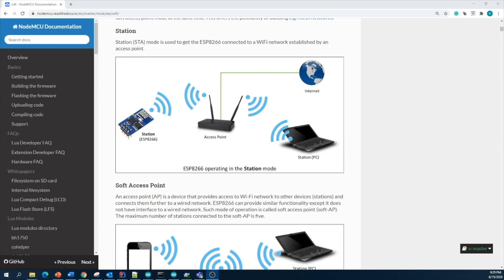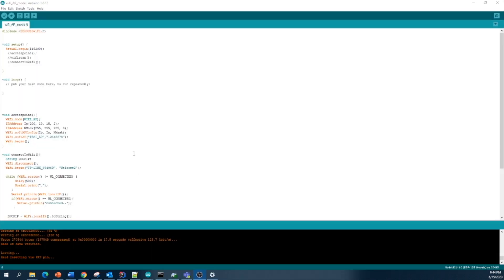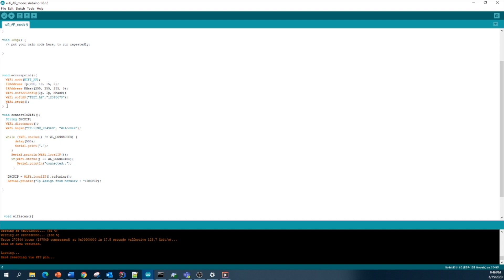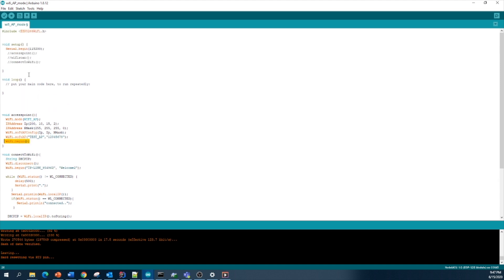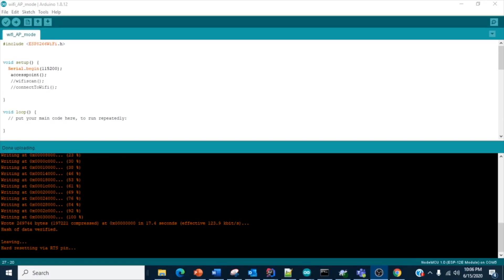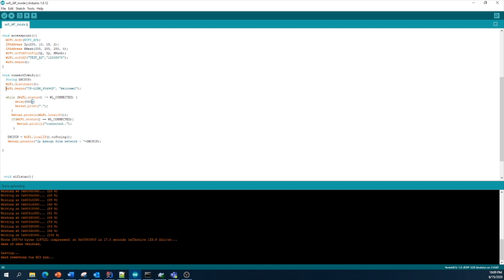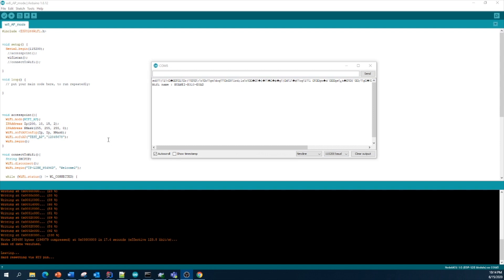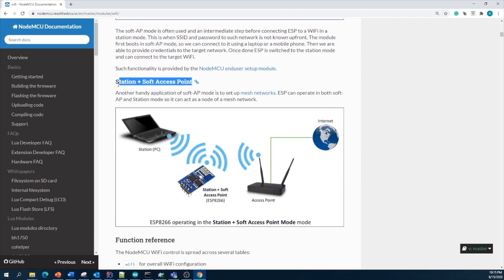How to configure ESP8266 module as an Access point or station mode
Configure ESP8266 module as an Access point, station(connect to a home network or another access point), Access point+station mode